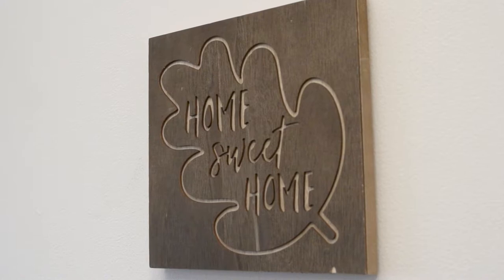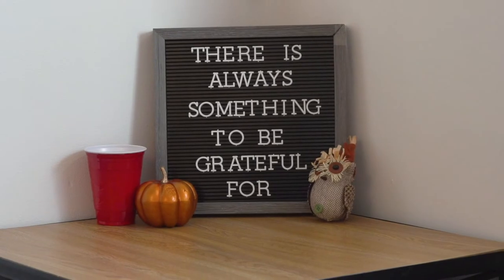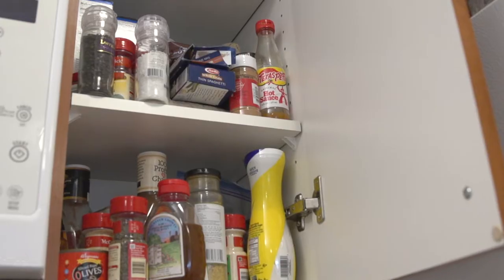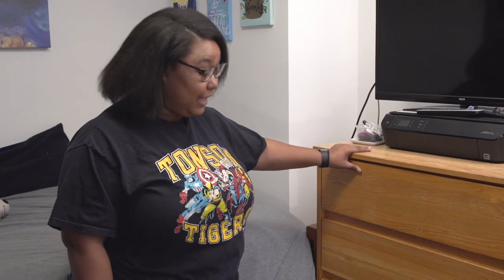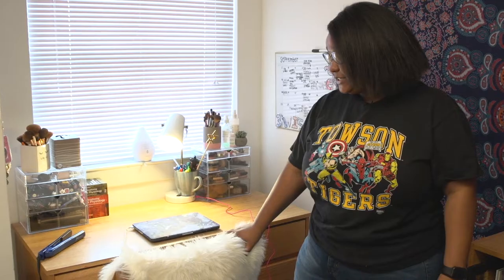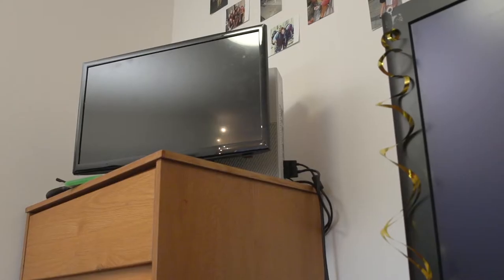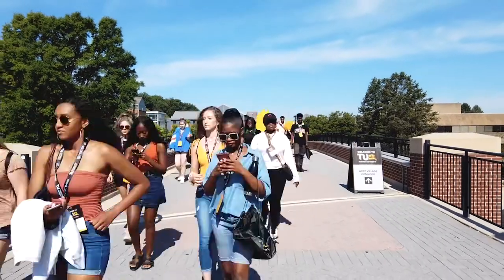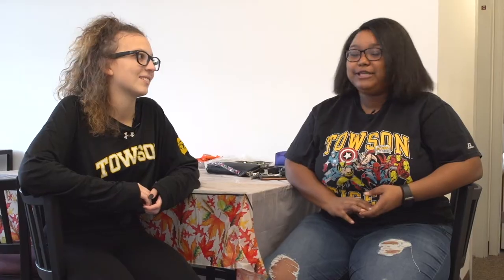TU Cribs: Millennium Hall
TU Cribs is a series created by Towson University to help students get an inside look at what different housing options TU has to offer! Check out TU Cribs for the inside look of residence halls.